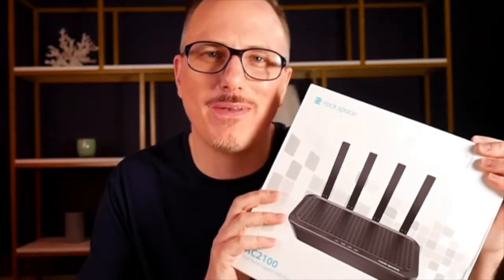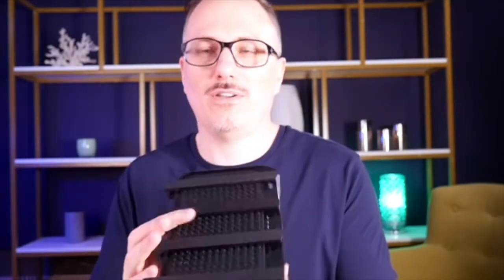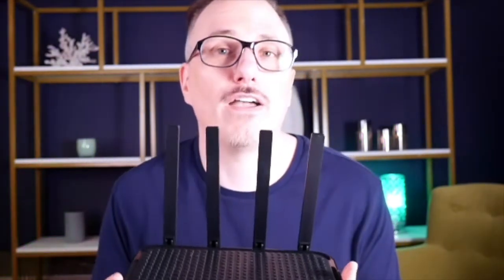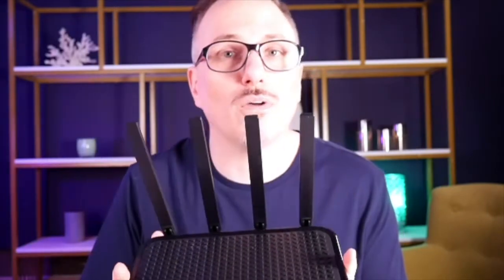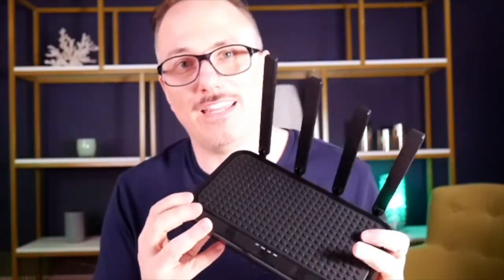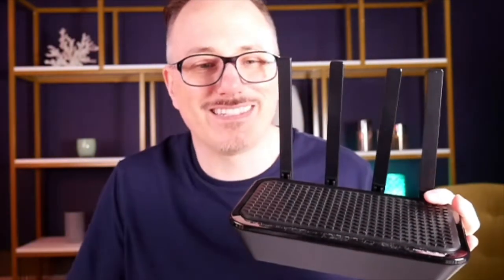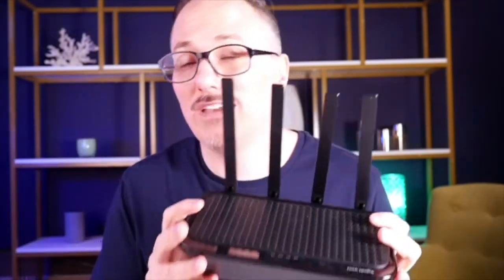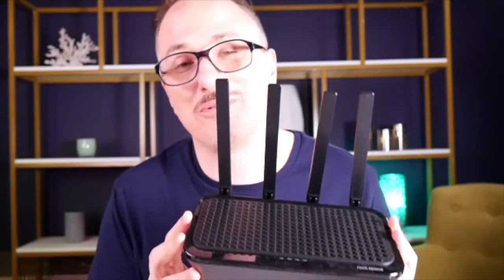Rock Space AC2100 Dual-Band Smart WiFi Router Review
The AC2100 wireless router is designated for home users, covering as large as a house up to 1300sq.ft.and providing full-strength wifi signals and silky smooth signal transmission by its sophisticated top-notched technology.

Multiple Setup Methods: Advanced Broadband Account Migration Apart from the installation methods from App and Web UI settings, you are able to easily personalize your wifi name and password or use the advanced broadband account automatic migration technology to transfer your previous password for home network. More Friendly and Caring Functions for Home Users What makes this router stands out is its energy-saving function, saving much power by intelligently detecting whether it is time to break and switch to sleeping mode. You are able to unable the panel light via the RS wifi app when sleeping. Working time of this router can also be simply customized via RS app from Timer setting.

Notes:
1.Make sure that do not locate your AC2100 router at a closed space or anywhere surrounded by glasses or metal things.
2.Check out your Ethernet jack status. Be sure that the jack you connected to the router is not too old, otherwise wifi performance of the router would be largely cut down.